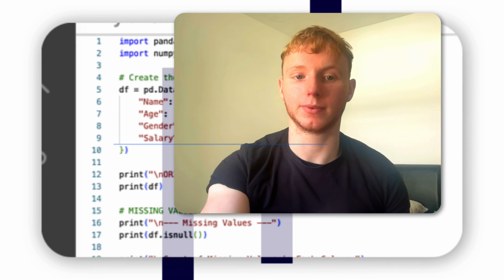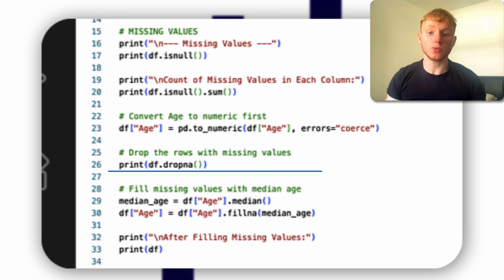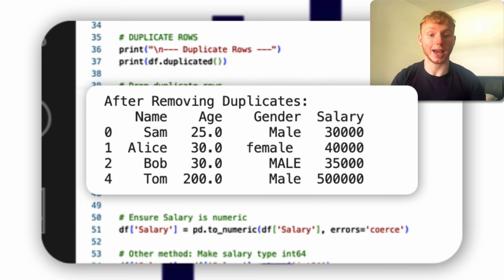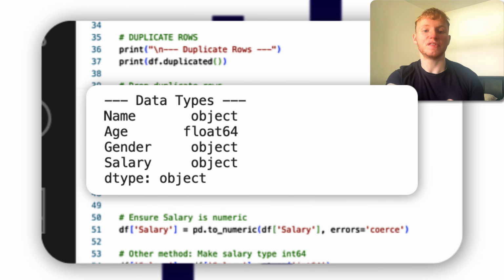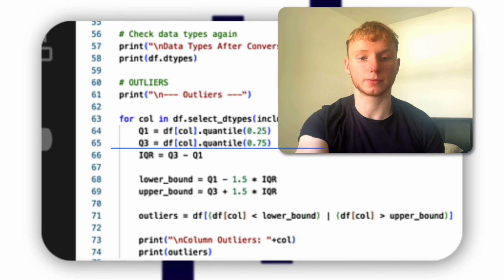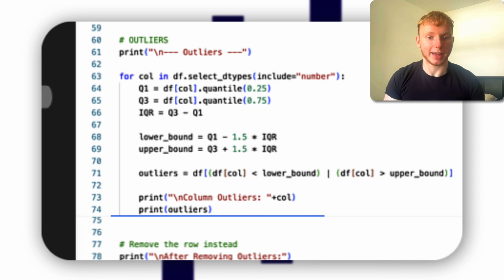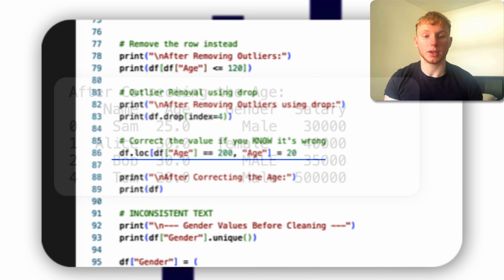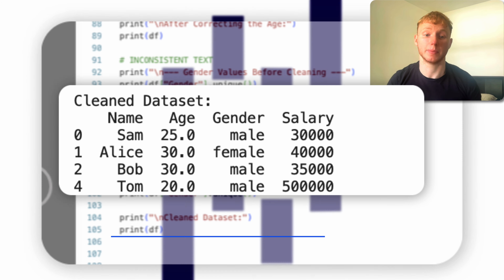Clean Messy Data in Python with Pandas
Cleaning data is one of the most important skills in data science, machine learning and quantitative finance. In this tutorial, you'll learn how to clean messy datasets using pandas in Python.